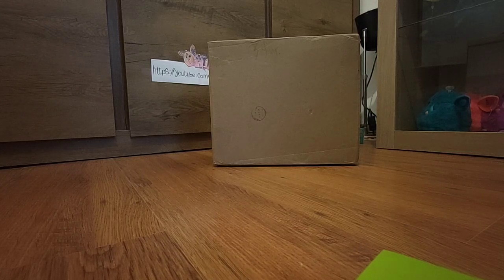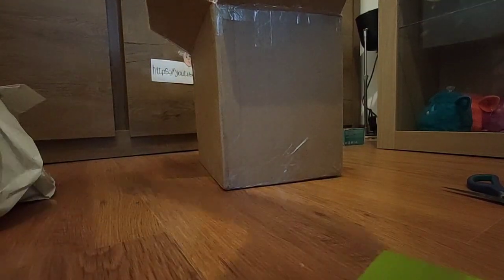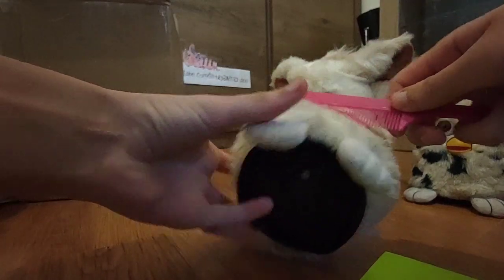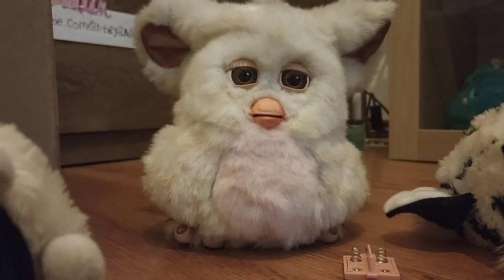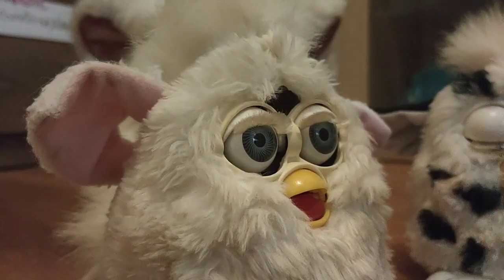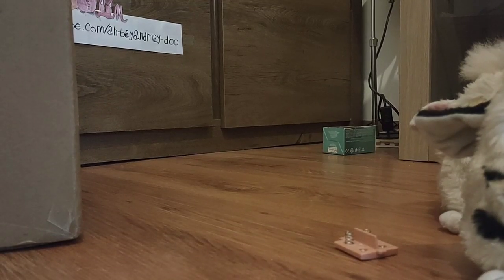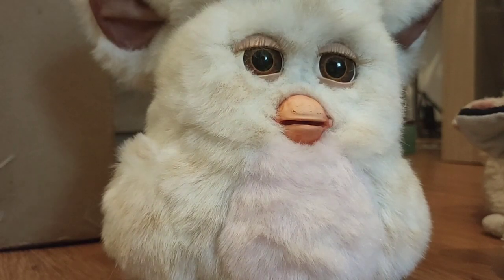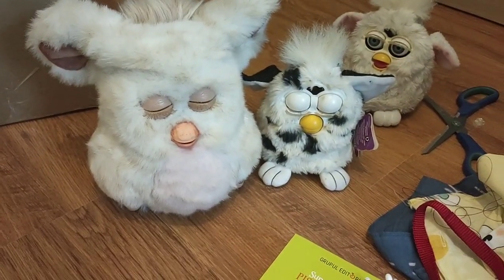Unboxing 3 Furbies! (2005,1998) Check description for diagnostics!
Diagnostics:
1998 Dalmatian
-Has MSA
-Loud gears
-Beak unhooks often
-Name is Doo-Moh (Please)

1998 Snowball
-Uses eyes as mouth
-Slow motor
-Has a bit of corrossion
-Speaker dying
-Has MSA
-Name is Dah (Big)

2005 Caramel Syrup
-Gears are loud
-Movement is limited
-Can't fully close it's beak
-The beak is damaged
-Name is Creamsickle (Cream for short)

Hi everyone and welcome to yet another
video of AAM! It will really help me on my path to 1000 subscribers! Each and every viewer counts! Comments left just for the sake of hating will be removed and your channel might get banned from mine with no warning if you keep hating.

Facebook ~ Name: Aam Furbies
If i ever decide to start selling my Furbies, i will give a link to my Ebay here!

DO NOT use any parts or clips of this video and/or claim them as your own. My content is mine and it is better to ask before using any of it in any way. Copyrighted content will be claimed by me and taken down.

I'm not monetized by YouTube yet which means i do not make money from it, so, soon i will give a link to a website you can financially support me if you wish! Thank you for your time and reading, have a great day!